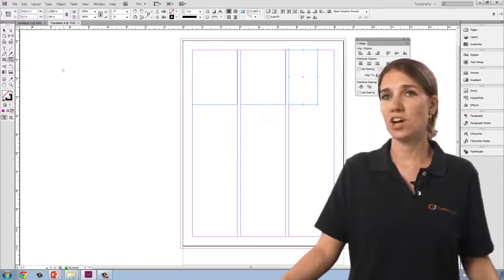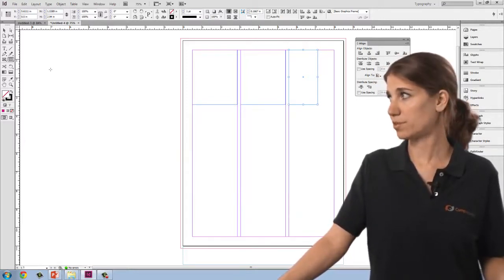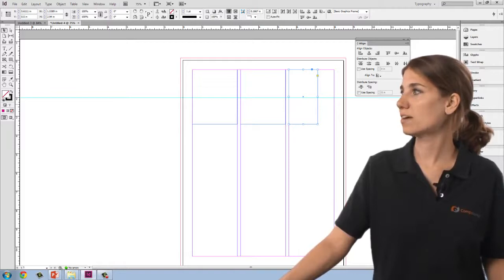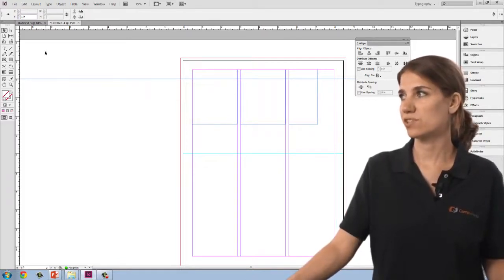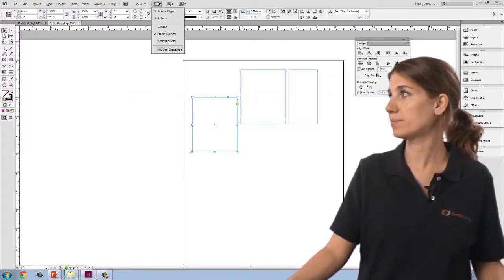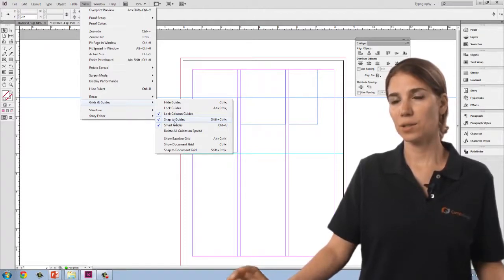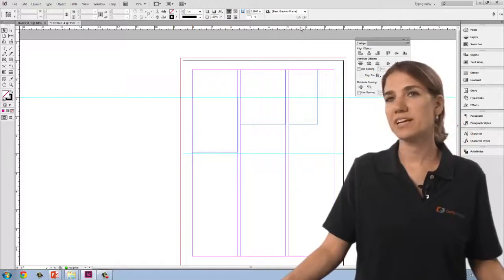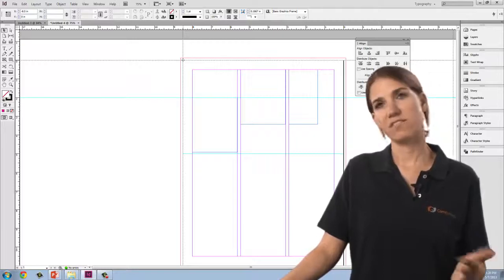06 Working with Guides "Setting Up Ruler Guides" (2/3) - InDesign Tutorial